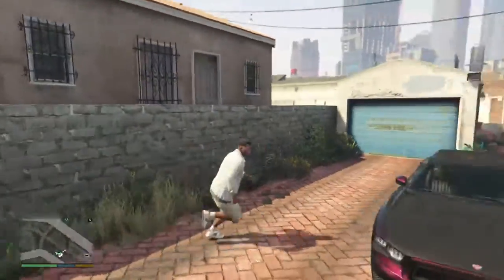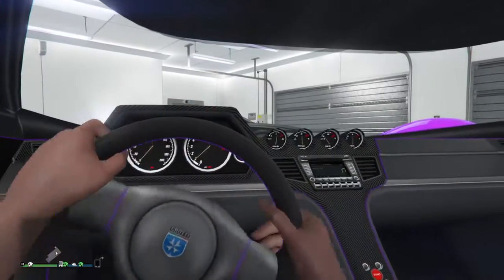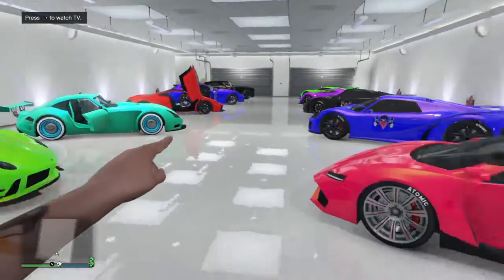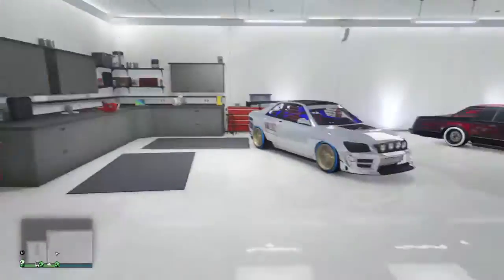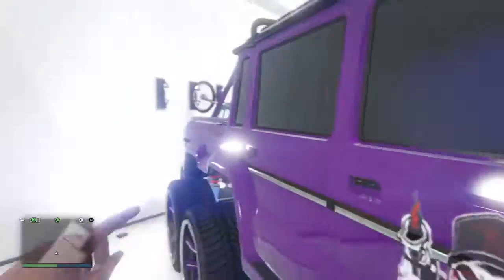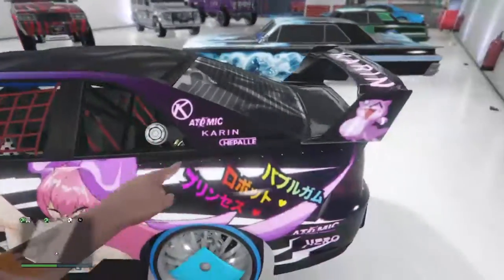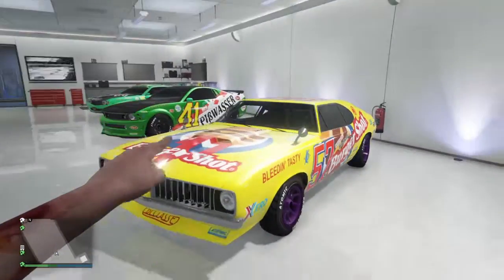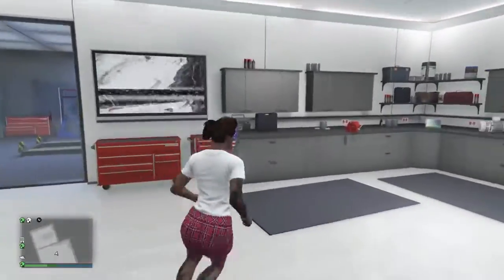First Devil Soldier Gta V Showcase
Gta V Devil Soldier First Garage Showcase